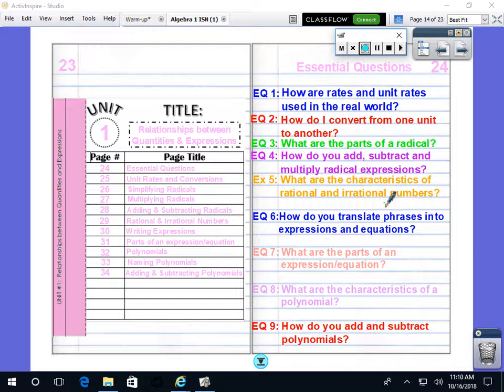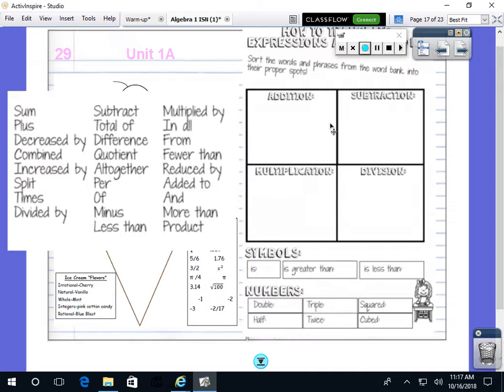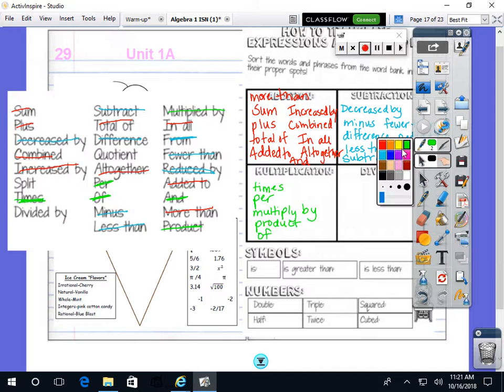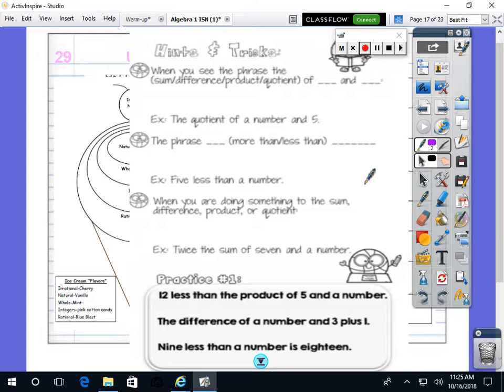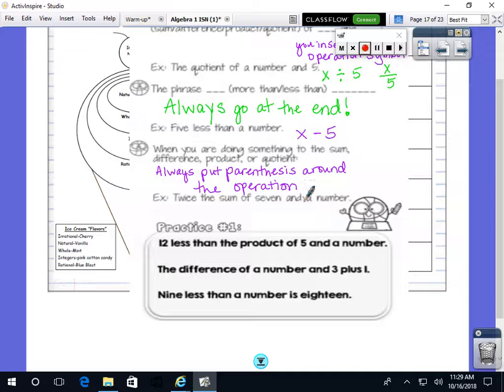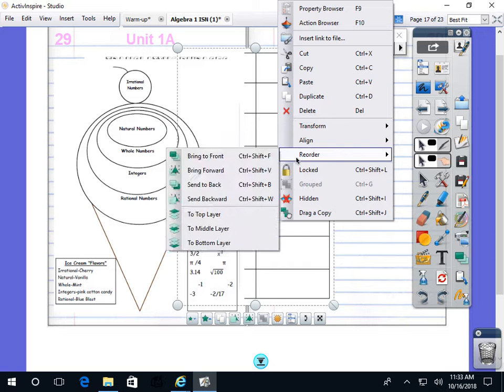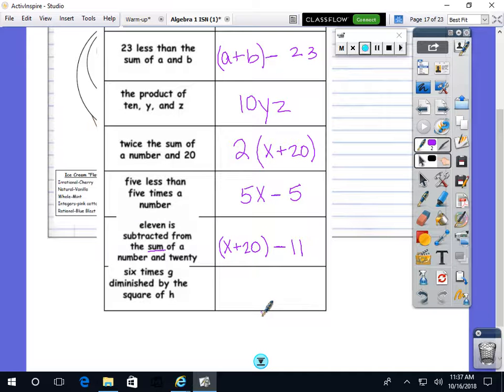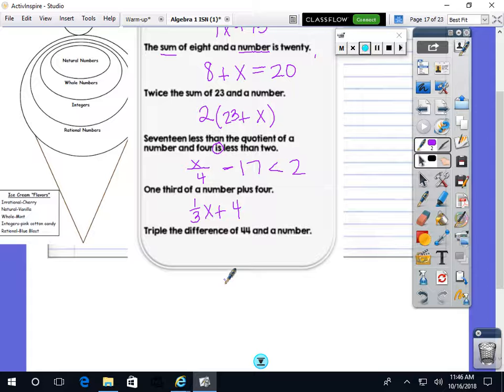Algebra 1 Unit 1B 10 16 18